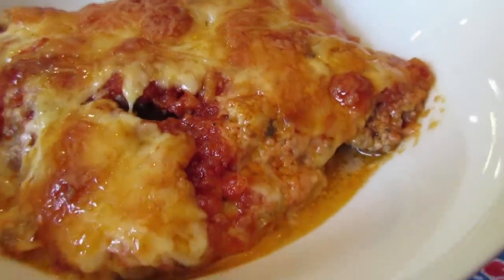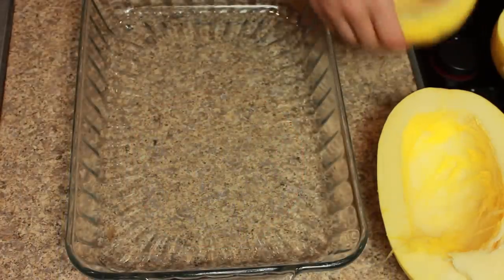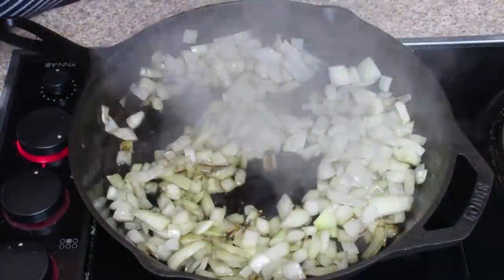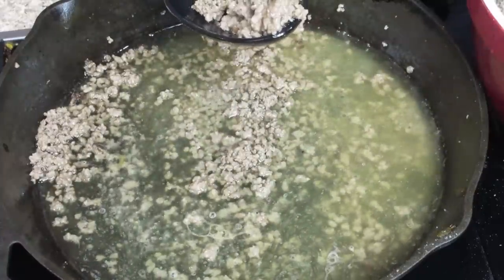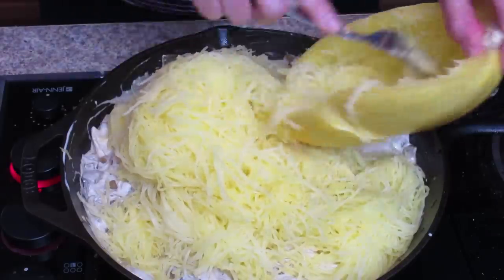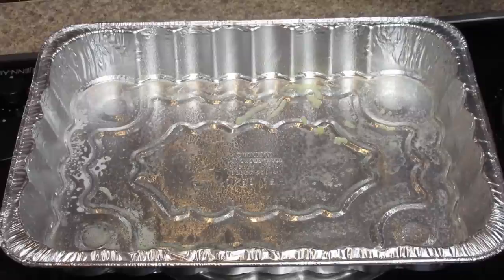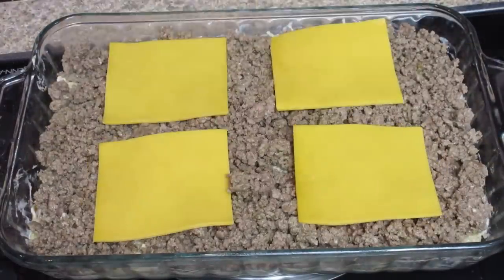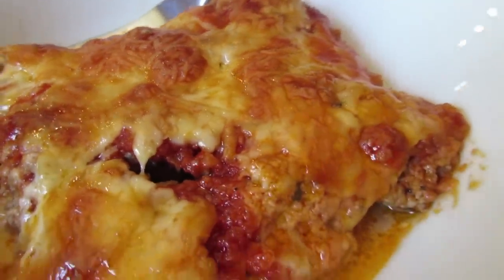You Won't Believe This Is Low Carb! (THM S)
For the awesome kitchen utensils I used, check out Culinary Couture and save 15% with the code 15CULINA

If your goal is to improve your health, I would love to help you in your journey! I teach several classes online and offer online health coaching as well! Let me help you achieve your goals so you can look back with pride and say, "I'm so glad I did that! I feel and look amazing!" For more information and to enroll, please visit my

Good nutrition is the foundation to any wellness journey! Learn how to bridge the gap between the foods you eat and the foods you SHOULD eat

Interested in losing weight? Look for “Empowering Life and Wellness” on Facebook!

FTC: I am blessed to be able to partner with awesome brands, like Culinary Couture, who sponsored this video, to help to provide for my family.  All opinions in this video are my own and they are 100% true and honest. I have never and will never accept compensation in exchange for telling you about a product that I don't use and enjoy!  I will never be paid to tell you anything that I do not agree with!

**YooHD's are awesome fitness trackers at an unbelievable price! (In my opinion, they are way better than the expensive competition!)

Check out vitacost to purchase coconut oil, MCT oil, stevia, protein powder at more. This link will get you $10 off your order of $30 or more and shipping is super fast!

Shop online? You NEED to be using Ebates!  I get cashback on every purchase!

If you have pets, I have had TREMENDOUS success using homeopathic remedies to treat conditions in my dog Avery that even the vet couldn’t successfully treat!  Check out Homeoanimal and get a free consultation.  They’ll create a treatment plan for your pet, completely customized for their needs!